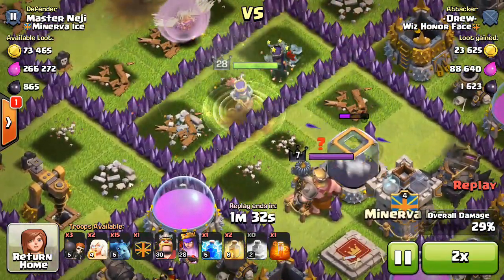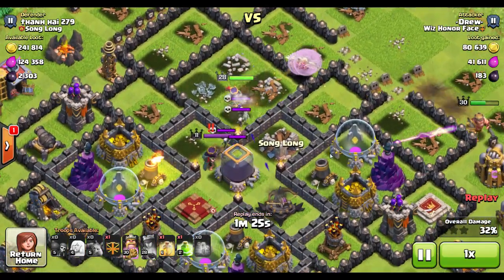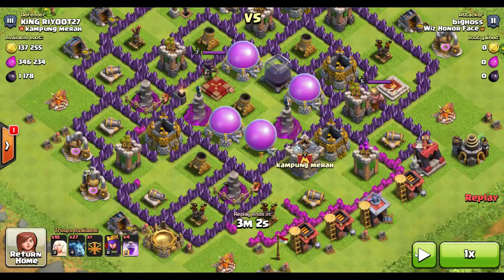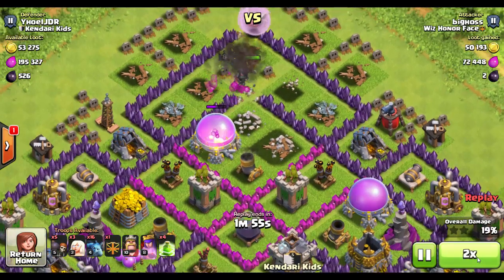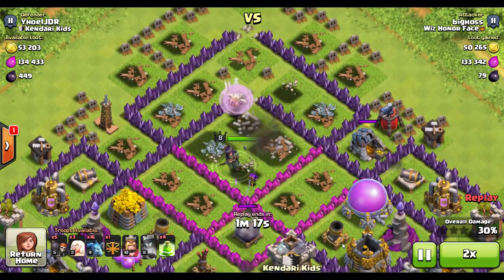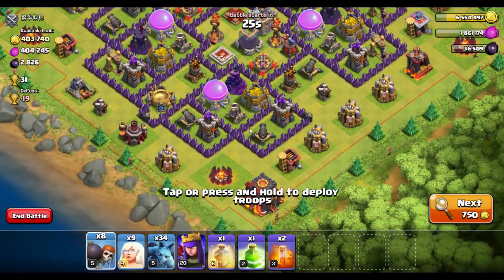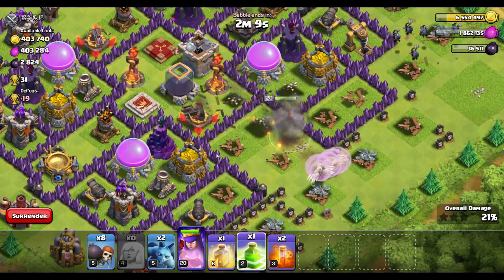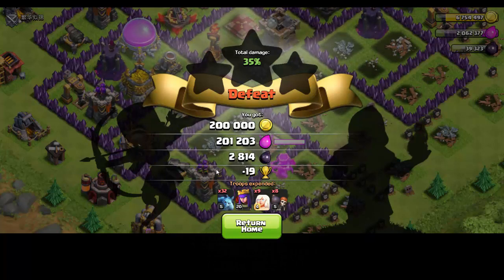Super Queen Dark Elixir Farming - Post-Update Farming Strategy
You may have seen my previous video on Dark Elixir farming with the Archer Queen and Healers... the update has changed her AI a bit and she tends to wander. THIS is how to still score HUGE loot!

FREQUENTLY ASKED QUESTIONS (And Answers!):

Q: Does the Super Queen DE Farming strategy work after the latest Clash update?
A: WATCH THIS VIDEO GUIDE AND SEE FOR YOURSELF

Q: I'm TH8 - can this work for me?
A: You're missing a key component to this strategy... the Archer Queen. Stick to other strats like Barch, GiBarch, Giant-Healer, etc. and make sure to focus on your funneling. A couple wizards can blast straight to the core if you have tanks out front.

Q: Will this work with the Barbarian King?
A: No, it will not. The King does far less damage than the queen, and he has to be in melee range to do it. This makes accurate funneling nearly impossible. Secondly, and probably most important: your king being in melee range will drag the healers keeping him alive into range of the Air Defenses. The healers will not survive long, and neither will your hero when the healers are dead.

Q: Can I do this with a Level "X" Queen?
A: I didn't personally start doing this until my Queen was L15... so I don't have the personal experience to tell you one way or the other. But if you look at the comments on this video, you'll see MANY people reporting success with Queens as low as Level 5, and healers as low as L3. I can't say I recommend those levels... but others have said they're seeing tens of thousands of DE every day with them being that low... who am I to judge :) One thing I can recommend, is if you have a low level queen (L10 or less), take some wall breakers to help her save time beating on walls. A jump spell for funneling emergencies never hurt either!

Q: What do I do when "X" Troops come out of the enemy Clan Castle?
A: Your hero can handle just about any clan castle composition with a lightning spell and/or the Royal Cloak ability... The exceptions to this are a PEKKA, or a group of max balloons. If you see a PEKKA or Max Loons... you end the raid immediately. Your hero surviving with full health is far more important than escaping the raid with any loot... Live to fight another day, friends!

Q: Where is the best league to do this strategy?
A: Because the Queen with a whole mob of healers on her is basically indestructible save for heavy CC burst damage, or infernos... You can do this in pretty much any league from Masters to Bronze. I would recommend hitting the lower leagues so you encounter bases with full Clan Castles less often, and therefore save on lightning spells.